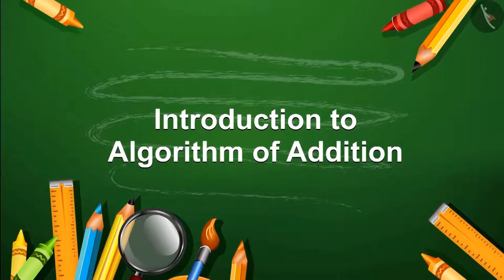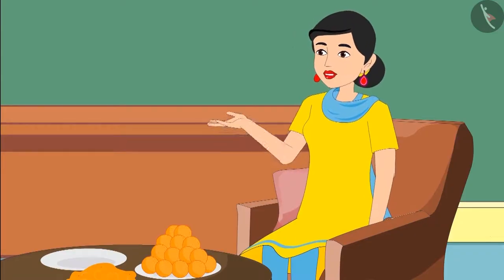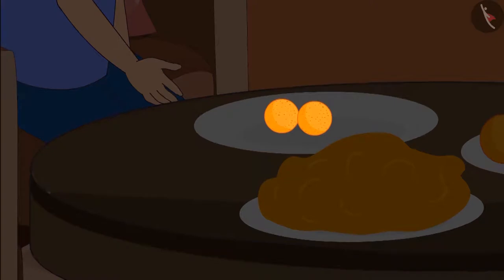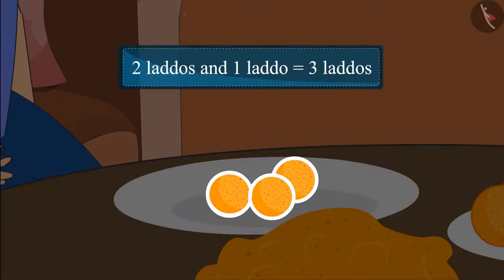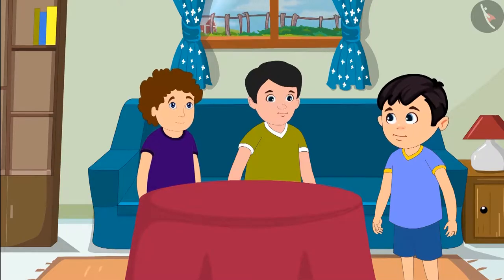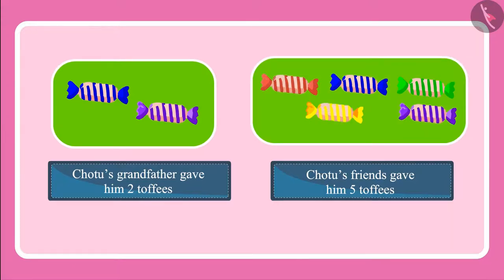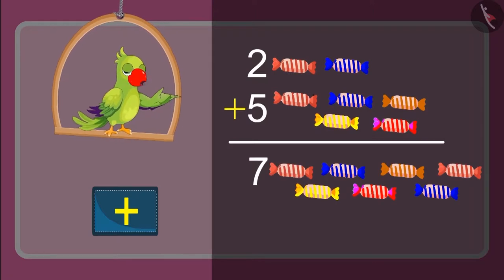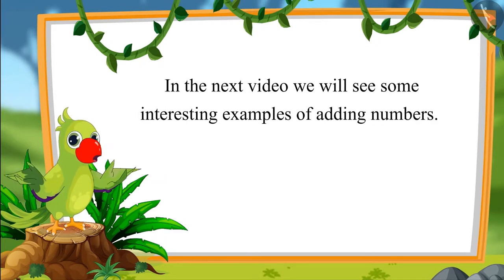Algorithm of adding one digit numbers | Part 1/3 | English | Class 1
Algorithm of adding one digit numbers | Part 1/3  | English | Class 1 |  | NCERT |

Addition of one digit numbers- formal algorithm | Addition & Subtraction of numbers upto 3 digits | Grade 1 | NCERT | Addition

Welcome to part 1 of Addition of one digit numbers- formal algorithm. In this video, we will discuss the concept of Addition of one digit numbers- formal algorithm.